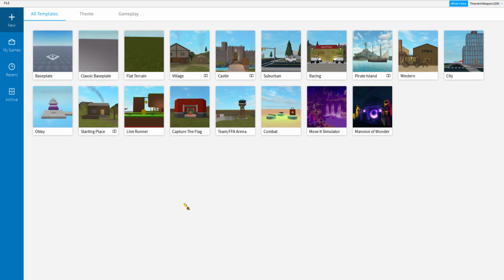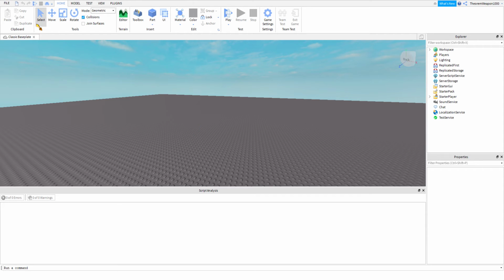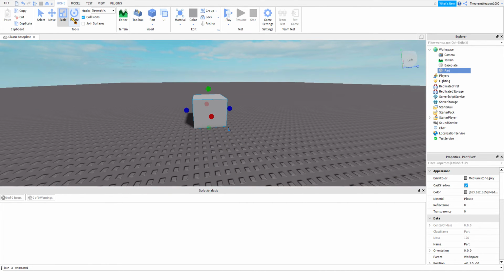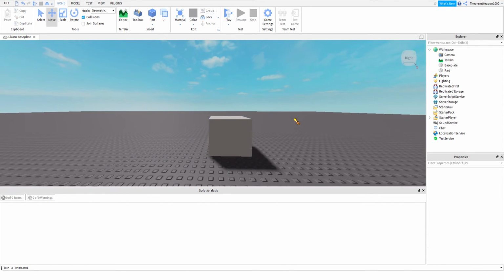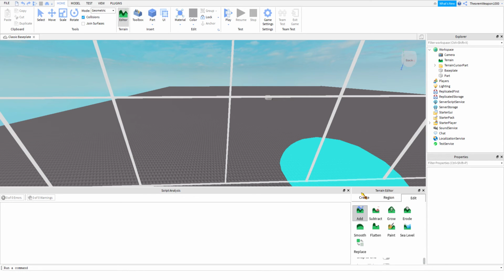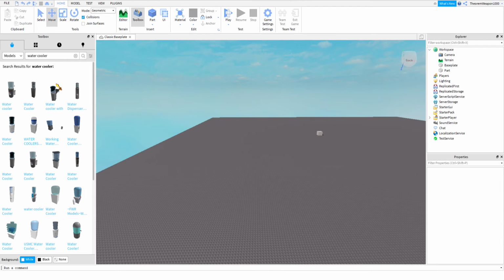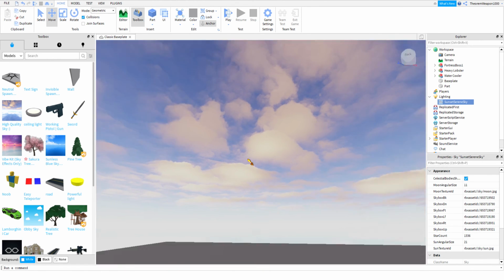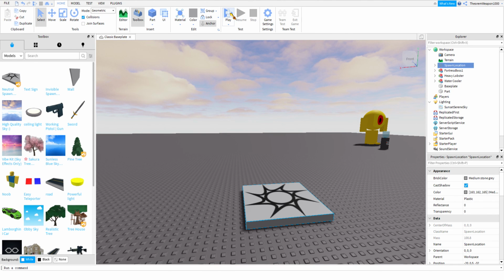Roblox Studio Basic Tutorial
A basic tutorial for Roblox Studio. I hope you find it helpful.